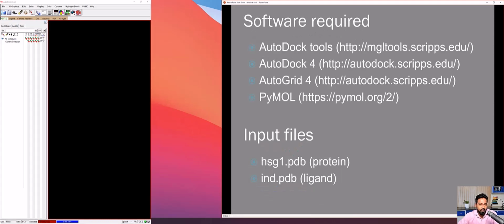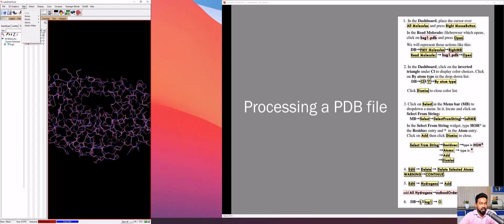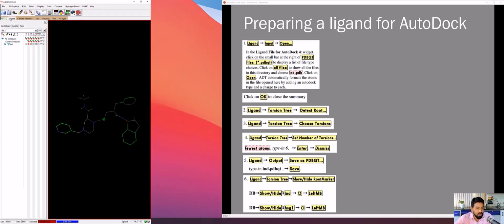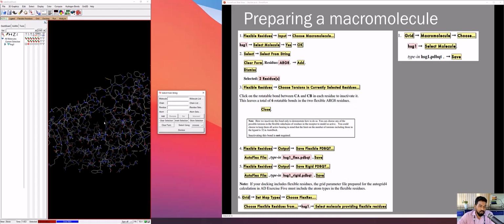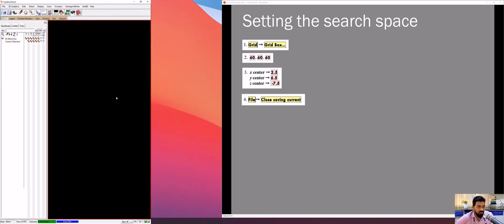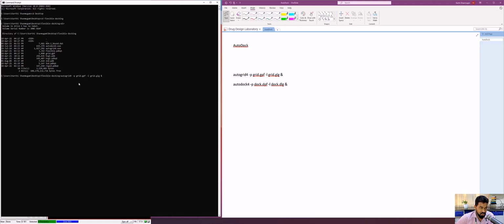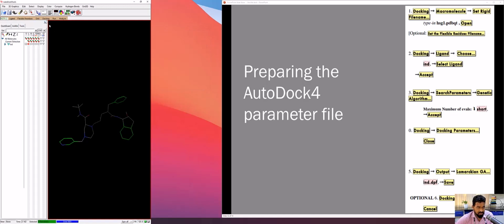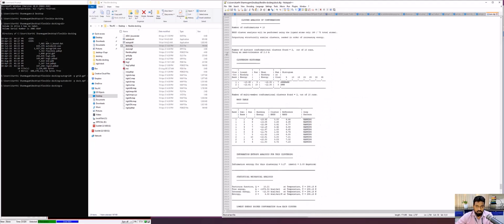Flexible Protein Ligand Docking using AutoDock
This tutorial demonstrates how to perform flexible protein-ligand docking using AutoDock.